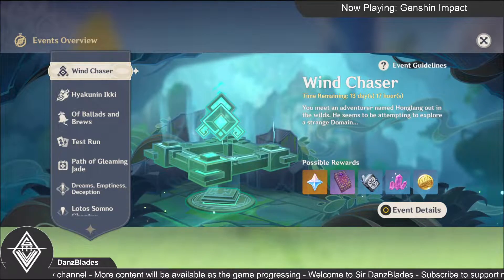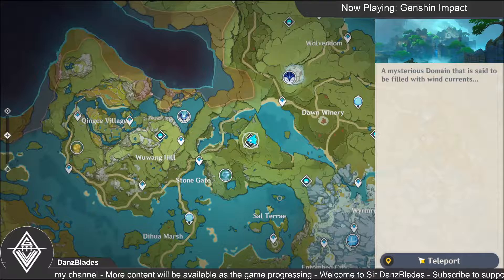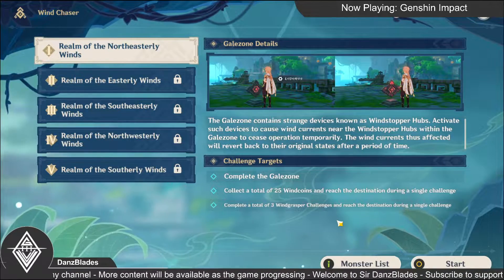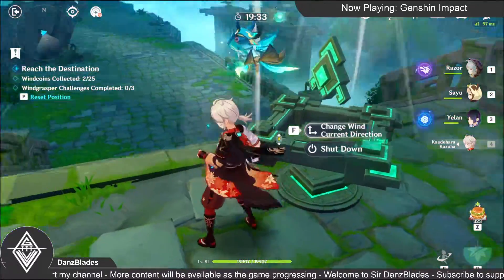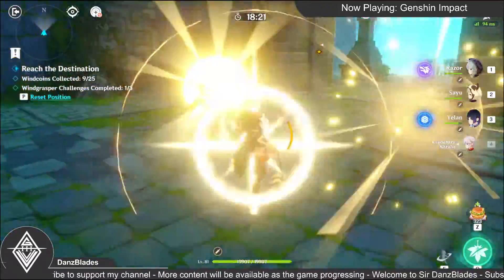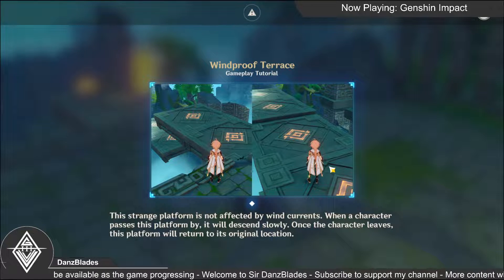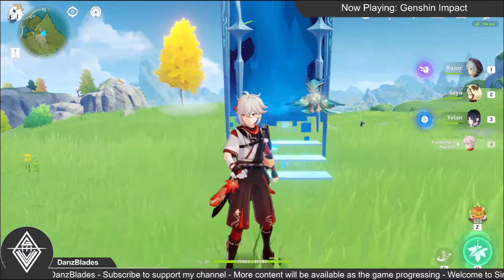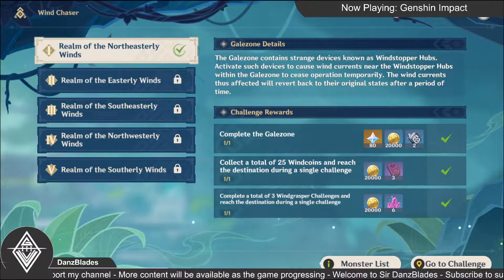[EVENT V3.1] Realm of Northeasterly Wind | Wind Chaser Stage 1 - Genshin Impact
u have long time limit to complete this stage (20min long...), and u can do 2-man coop to play this event...so just enjoy~

*it will be really easy if u have kazuha

00:00 - intro
03:13 - stage start